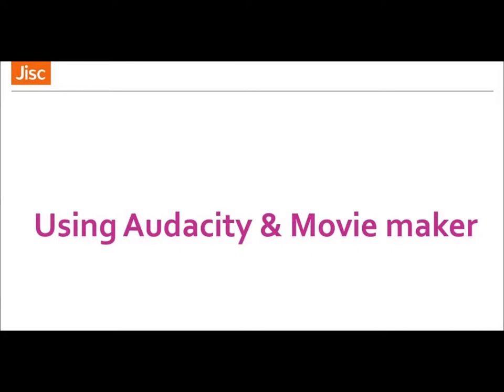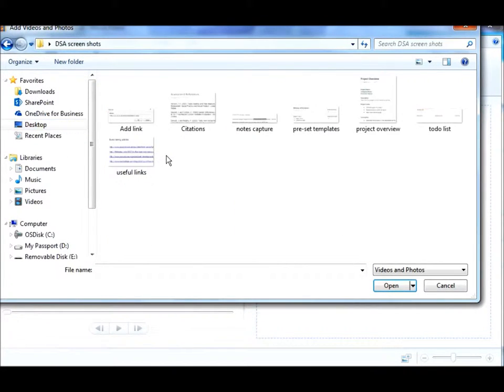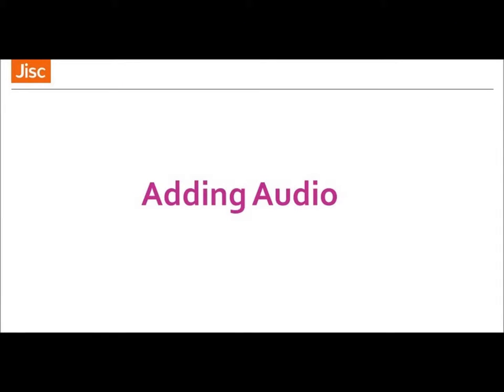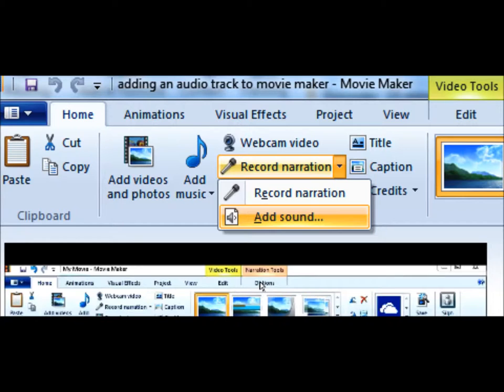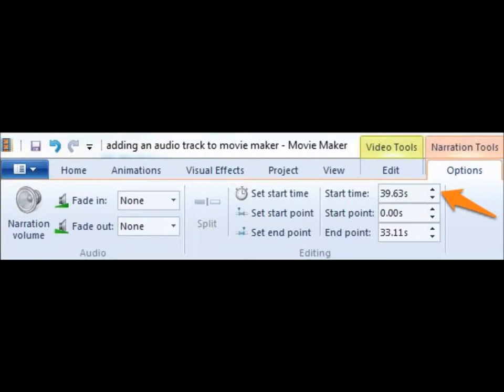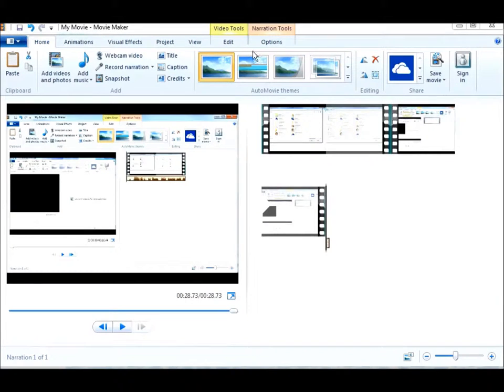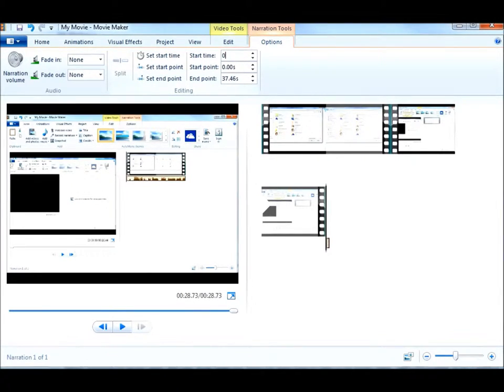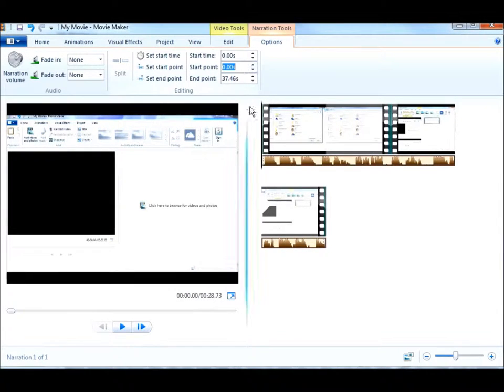Adding an audio track to movie maker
Short video on how to add audio files to a movie maker project.